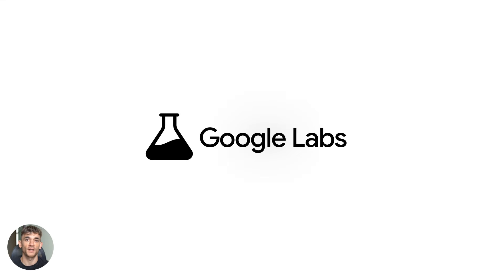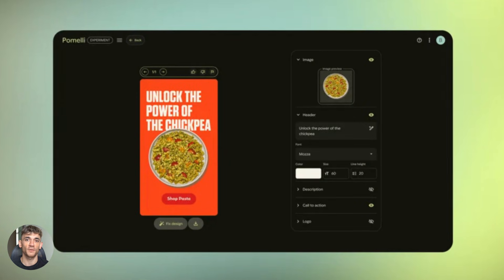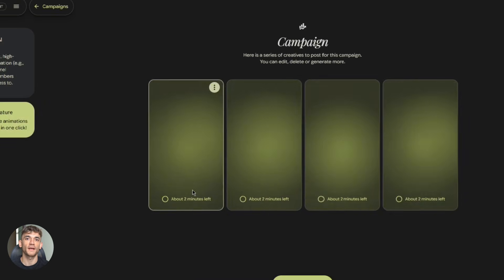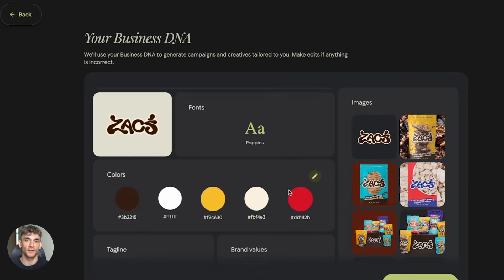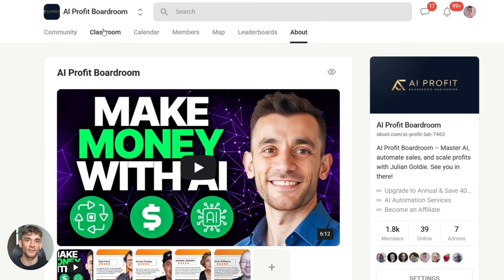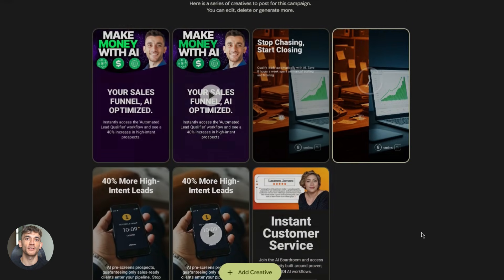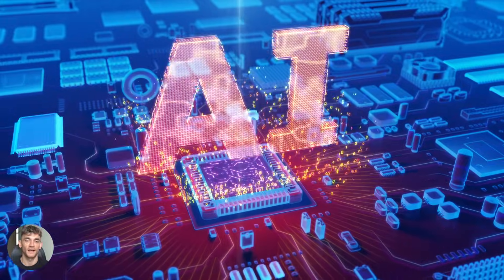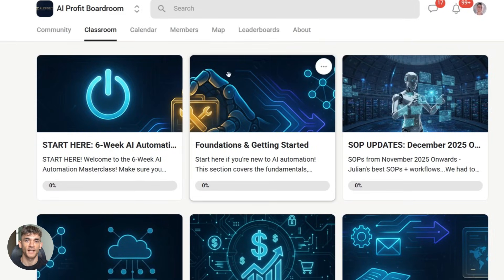Google's New FREE AI Tool is INSANE: Pomelli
NEW Google AI: Turn Any Image Into Video for FREE!

Google just released Pomelli, a game-changing AI tool that transforms static images into professional animated videos in seconds. This tutorial shows you how to leverage Google's latest Veo 3.1 technology to automate your marketing and create high-performing content for free.

00:00 - 00:00 - Intro
00:46 - What is Google Pomelli?
01:14 - New Image-to-Video Animation
01:50 - Step-by-Step Tutorial
02:51 - Best Use Cases for AI Video
05:04 - Why This Tool is Built for Marketing
05:56 - Limitations & Beta Details
07:08 - How to Start for Free